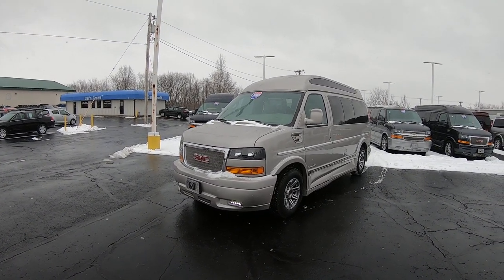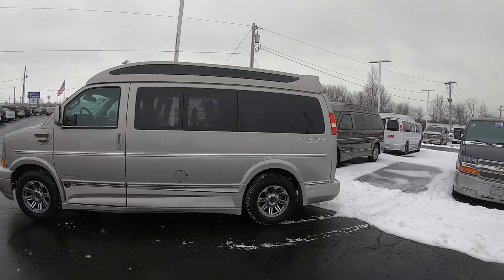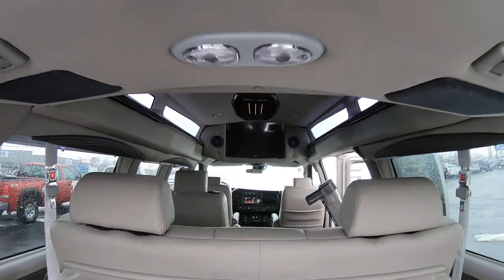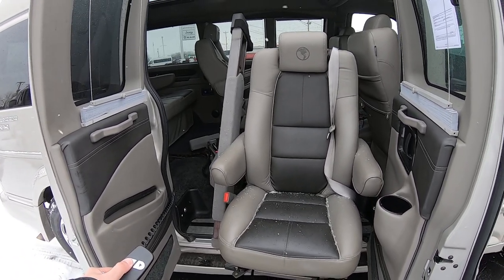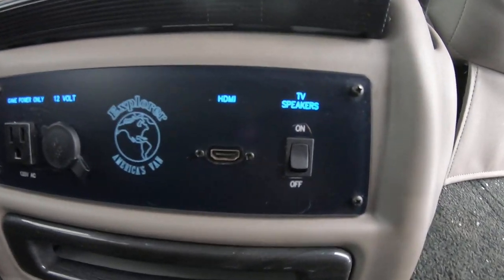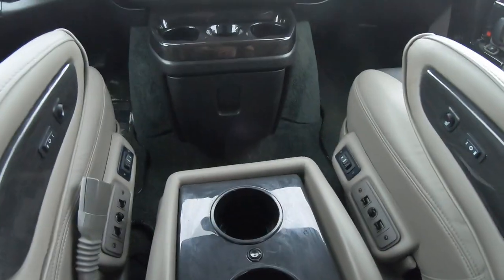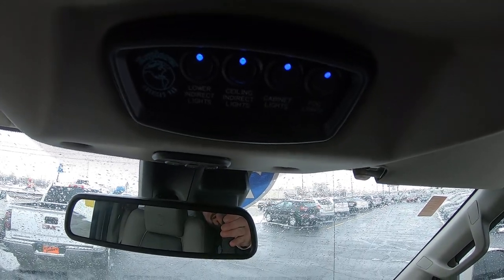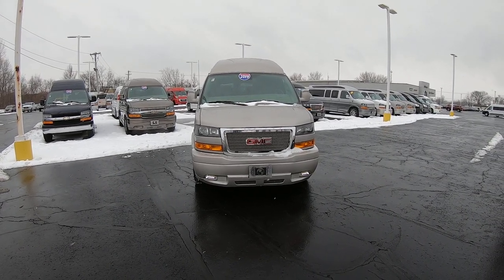Handicap-Accessible FOUR WHEEL DRIVE Explorer Vans Conversion Van | Sherry Review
Summary
-- Handicap-Accessible 7 Passenger Conversion Van!

Equipment
-- Power/Swivel Wheelchair to Van Transfer Seat (Factory Seat Base Is Included) - AND MORE!